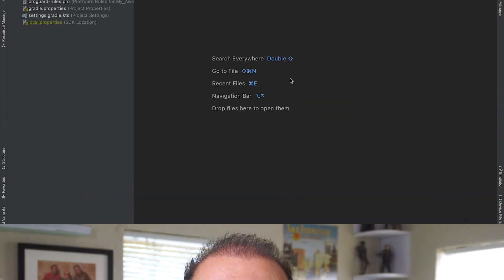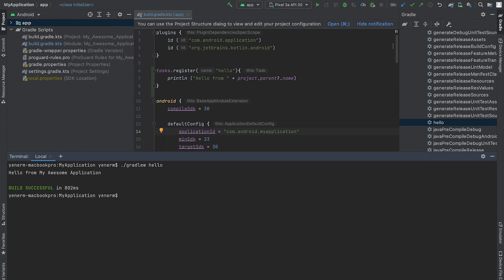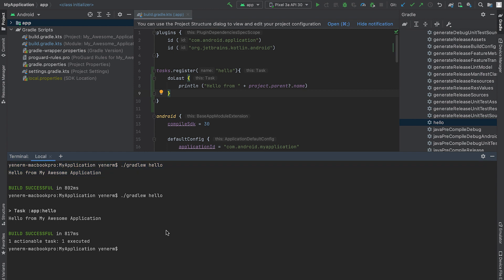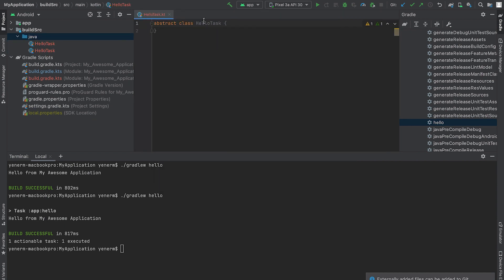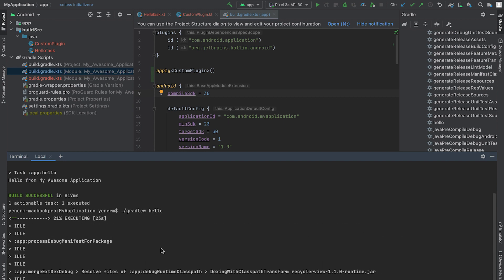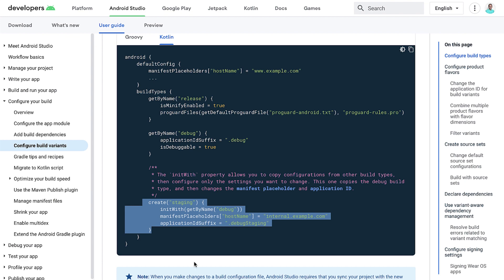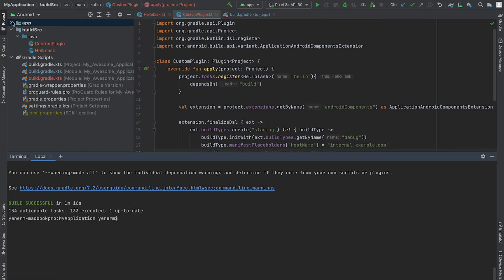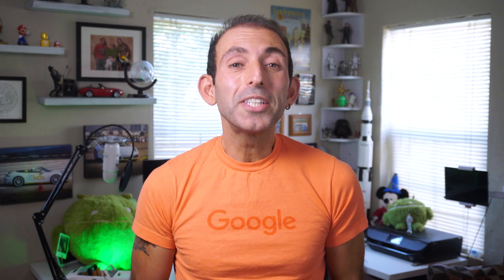Gradle and AGP Build APIs: How to write a plugin - MAD Skills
On this episode of Gradle and AGP Build APIs for MAD Skills, you will learn how to extend your build by writing your own plugin.

product: Android - General; fullname: Murat Yener;